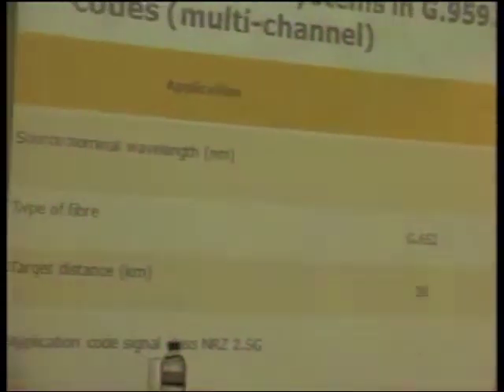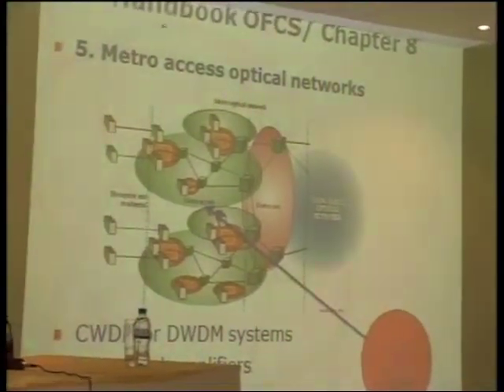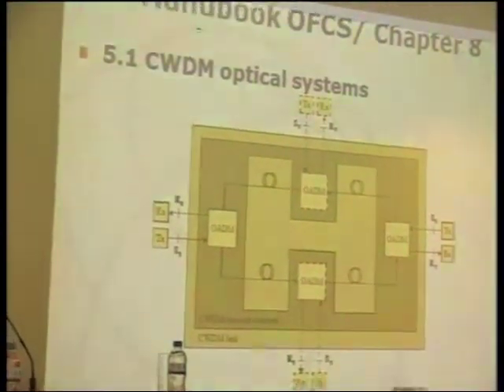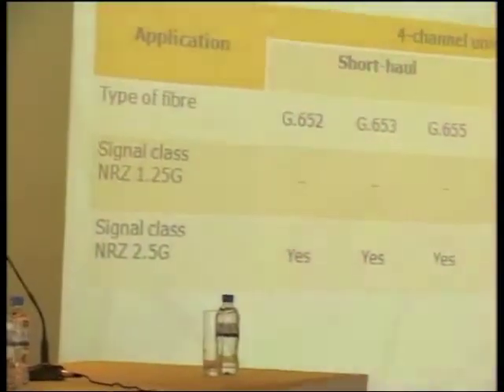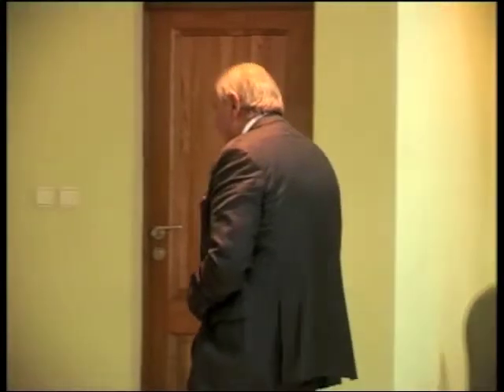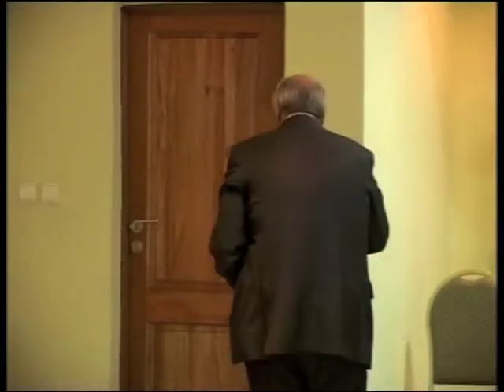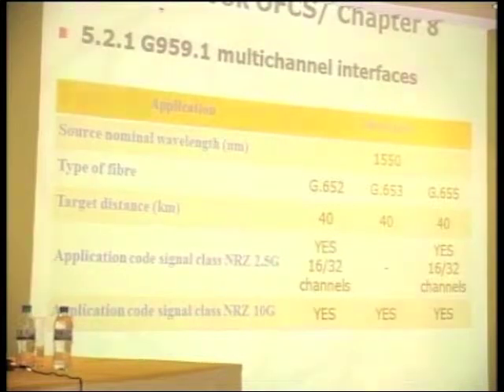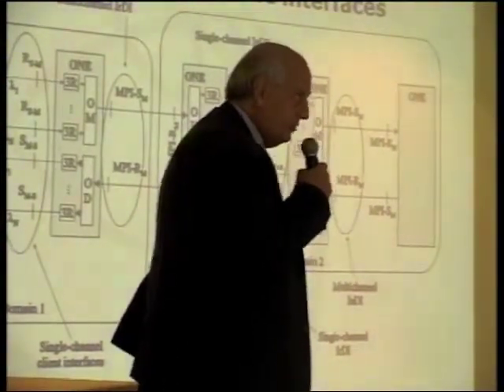5 metro access optical networks - Day 8, part 3, ITU-T Tutorial on optical fibre cables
5 metro access optical networks - Day 8, part 3, ITU-T Tutorial on optical fibre cables